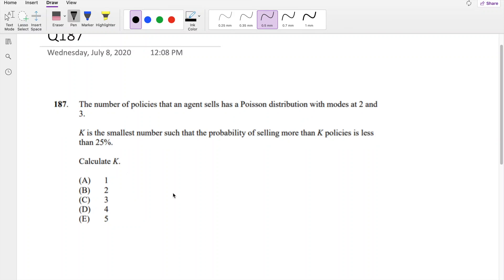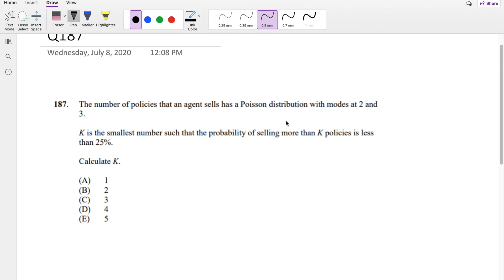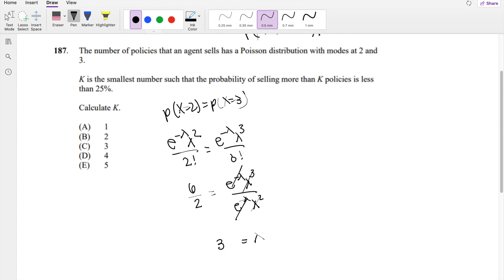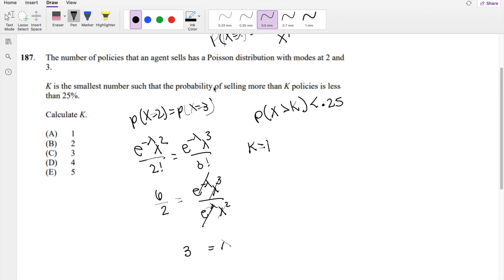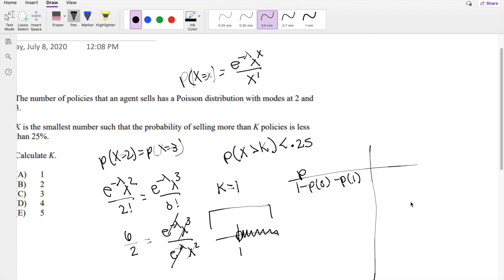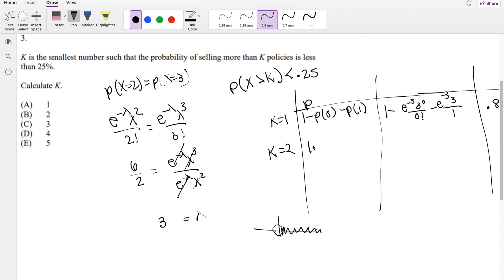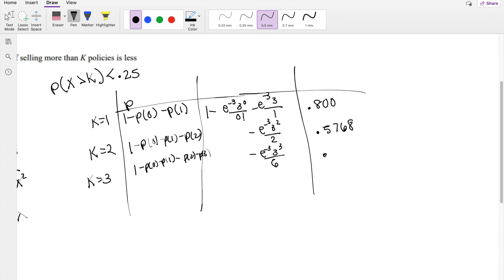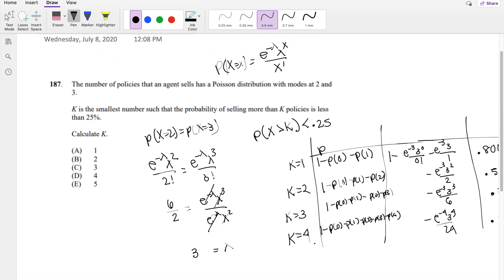SOA Exam P Question 187 | Poisson Distribution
The number of policies that an agent sells has a Poisson distribution with modes at 2 and
3.
K is the smallest number such that the probability of selling more than K policies is less
than 25%.
Calculate K.
(A) 1
(B) 2
(D) 4
(E) 5